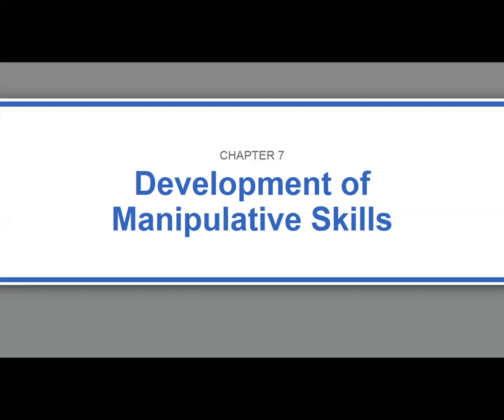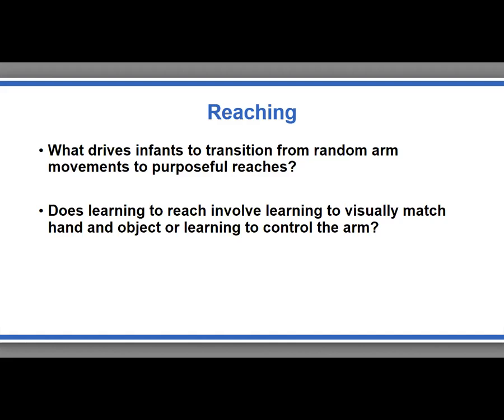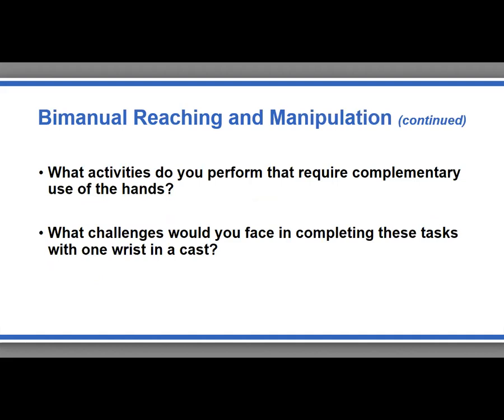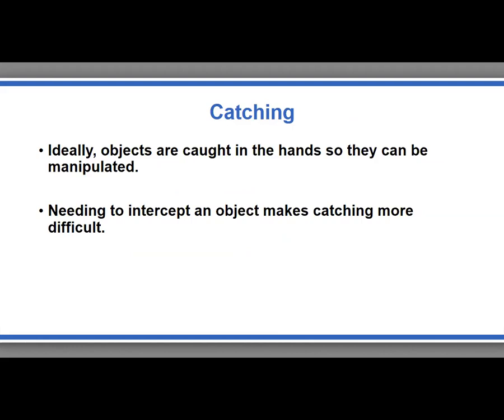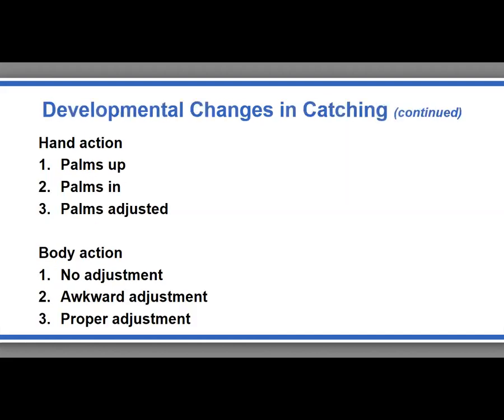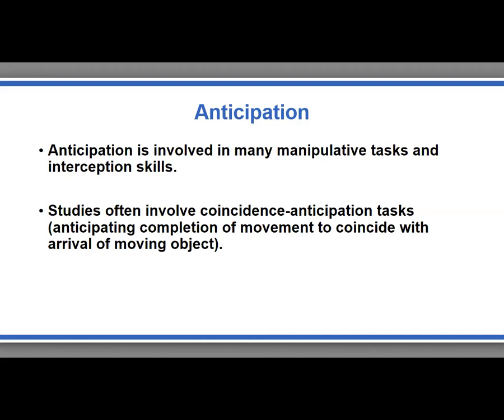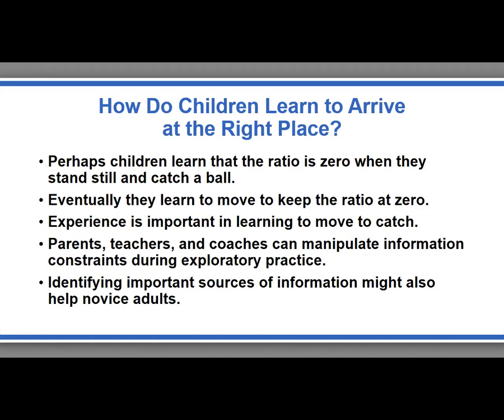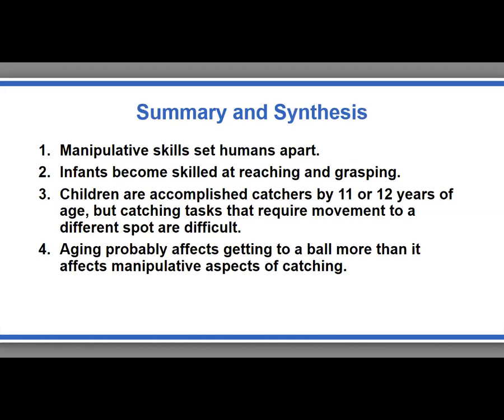Motor Learning Chapter 7